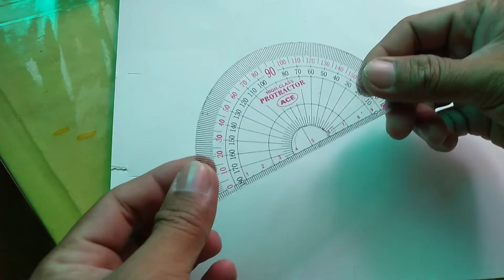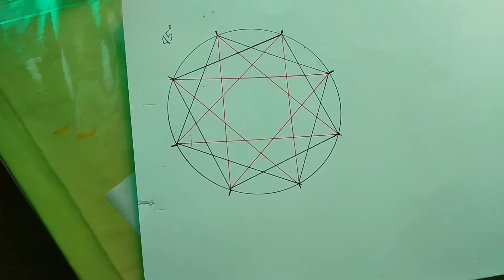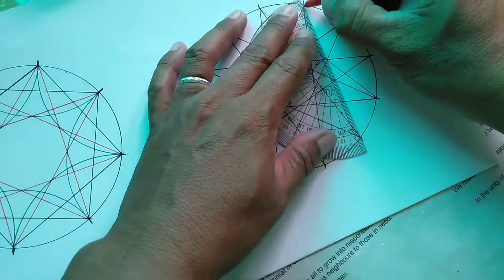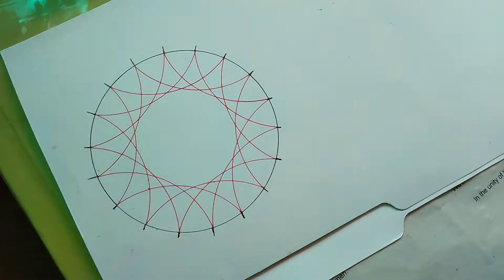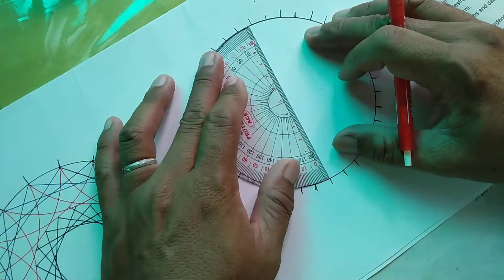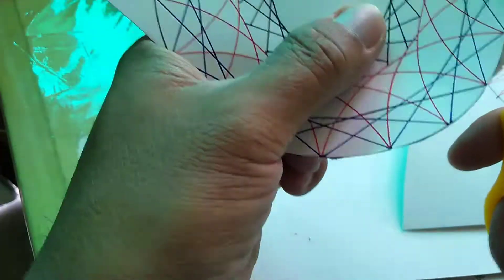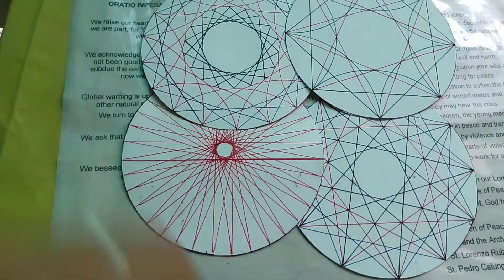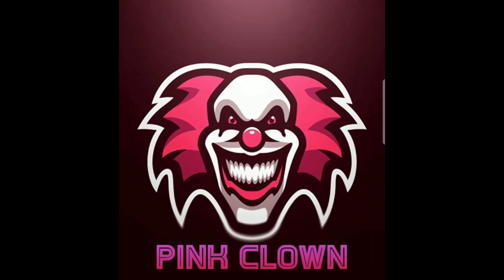MATH 10 - Kabandaan Cyclic Modulo Art | Sir Alos TV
Please read the description very carefully.

Using your protractor, draw a perfect circle in a clean folder. Then mark a 45 degrees, 30 degrees, 20 degrees, and 10 degrees separately. Draw a line repeatedly as you will go back to your first line. Draw a line of your own free will to create a very astonishing art that you will create. Be creative enough to draw a piece of art.

I name it cyclic modulo. I don't know the term for this, if you know the term for this, message me right away. Enjoy watching the video and make your own CYCLIC MODULO. I also presented in this video some of the samples I made. And some projects of my previous students.